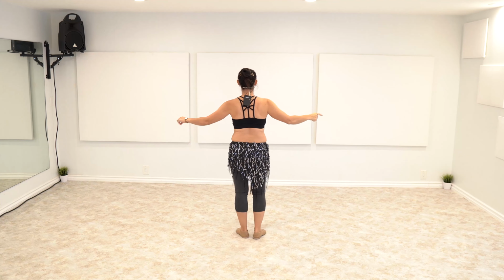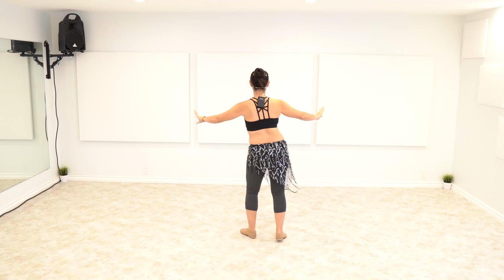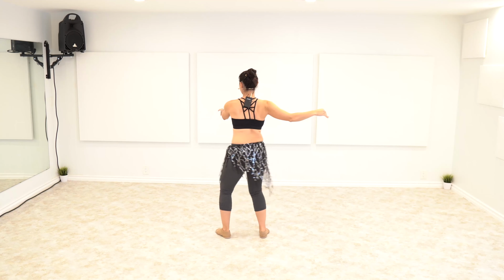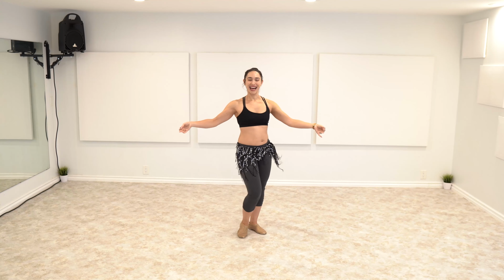Reverse Figure 8 into Hip Lift - One Minute Drill - How to Belly Dance with Samantha Karim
A play off of last week's drill, you can see how many different combinations there could be!
🙌🏼 Tag me if you post yourself doing this drill...I'd love to give you some high fives and love! 🙂

💃🏻 If you have a minute you can drill it!

**Recordings are now up for 2 weeks after live stream!
Here is the code to get your HALF OFF your first month for my recorded curriculum! Plus there are member benefits you get to enjoy.
➡️ Click on “Unlimited ALL Access Pass” and checkout
➡️ Finish the process and start dancing!

workout class
learn belly dance
learning belly dancing
hip drops
belly dancer
dance workout
Samantha Karim
belly roll
belly undulation
beginner belly dance tutorial
how to do chest lift
Raqs Sharqi
belly dance workout
belly dance lessons
belly dance for beginners
belly dance figure 8